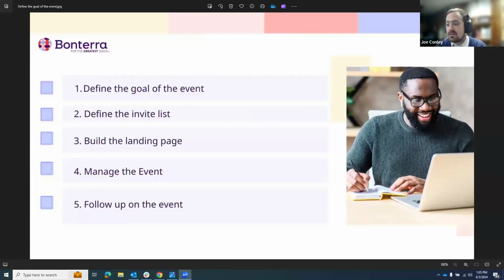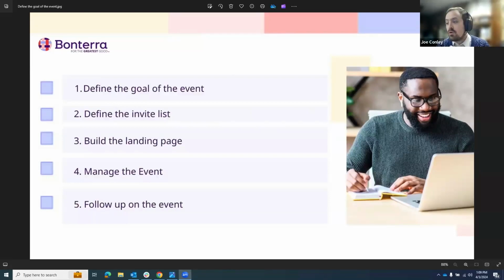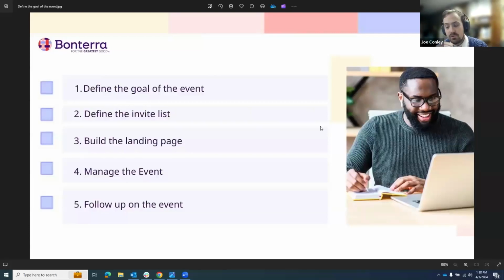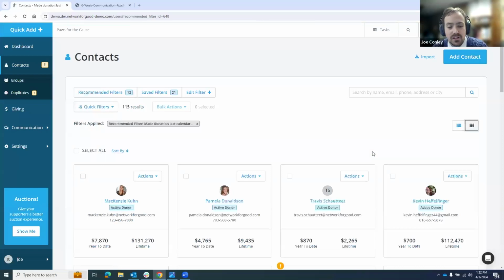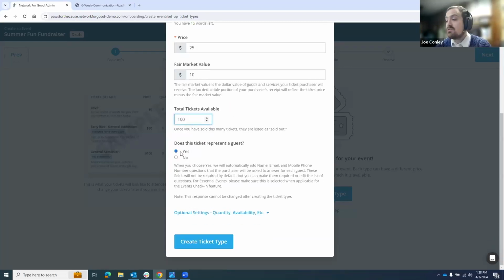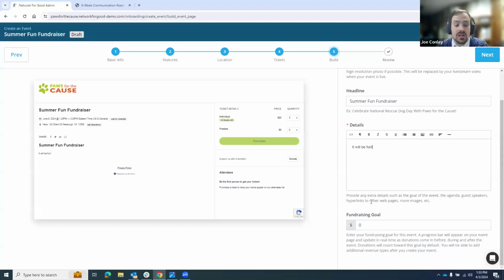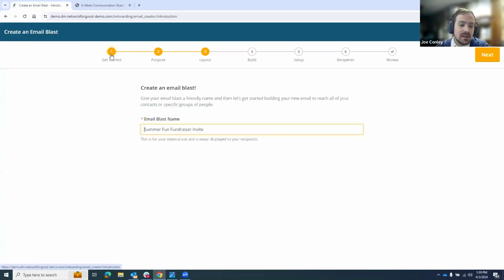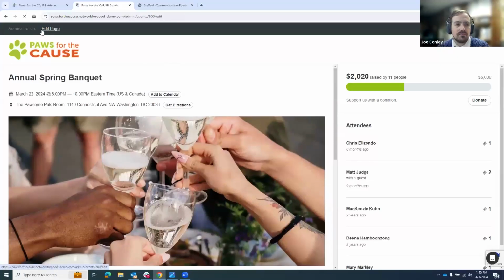Get the most out of your nonprofit events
Even though they’re rewarding, we know events can be incredibly stressful for you and your nonprofit. From planning to attendee outreach to staying in touch and building relationships after your events end, you need to get the most out of the hard work you put in. How can you make sure you’re streamlining your work and meeting your event goals?

In this webinar, we share what to do before, during, and after your events to make a bigger impact. You'll learn how to execute those strategies through Bonterra Fundraising and Engagement in a way that saves time for you and your small team.

This demo covers the following best practices:
  -  A six-week roadmap for promoting your nonprofit event
  -  Simple ways to build your event registration page
  -  How to seamlessly tie auctions into your event
  -  The best supporter communications immediately following your event (and beyond)

Discover more tools to identify, involve, and inspire your nonprofit donors and supporters ✨🤝 ➡️